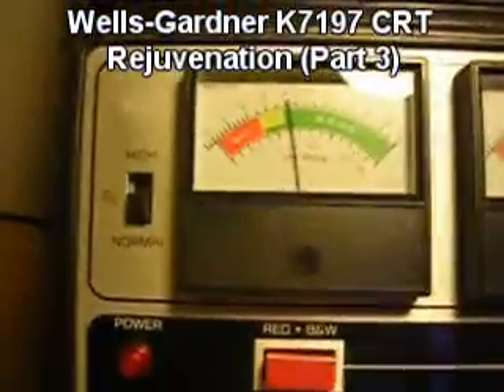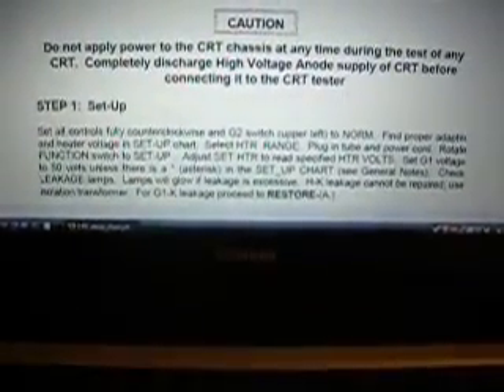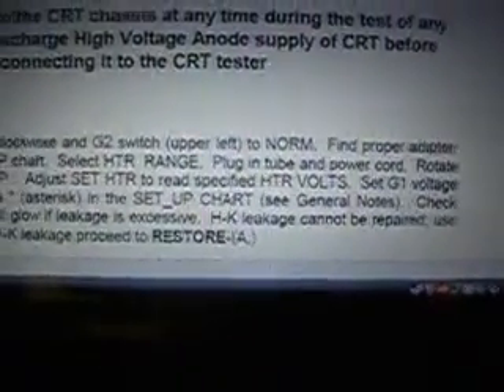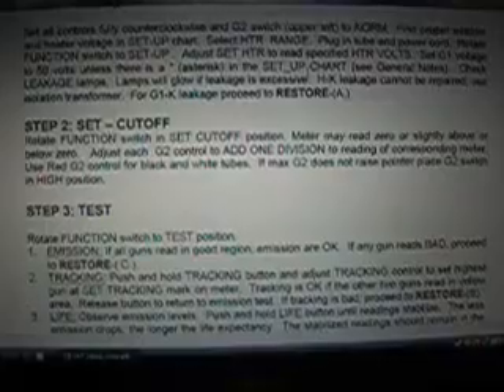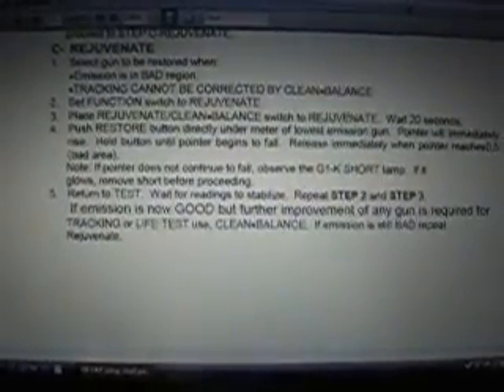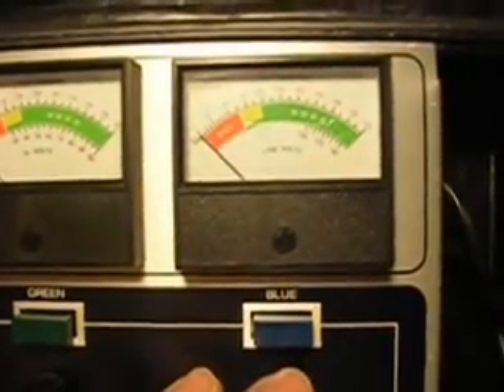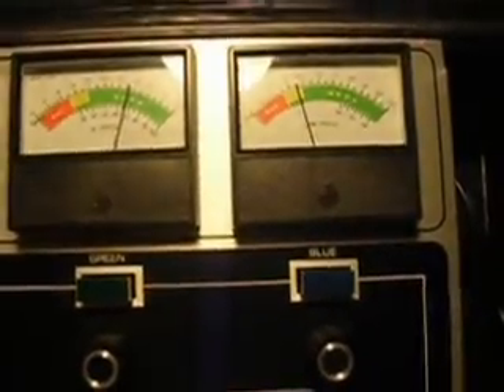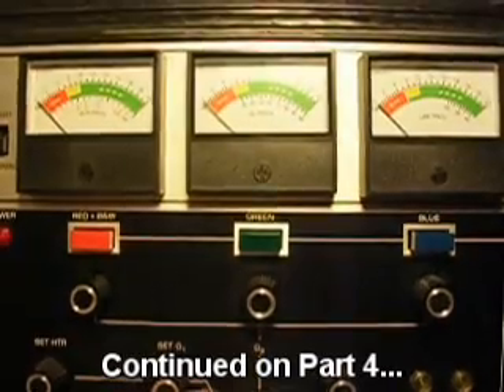(Part 3) Wells-Gardner CRT Rejuvenation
I recently purchased a B&K 467 Restorer/Analyzer (better known as a "rejuvenator").  In this series of clips, I use it to rejuvenate a Zenith G-A63ADG25X 25" arcade monitor CRT that was paired with a Wells-Gardner K7197 chassis.  The tube is the original that came in my Mortal Kombat 1 arcade machine.  It was very dim and somewhat blurry.  This is my very first attempt at doing a rejuvenation ever, so you get to see the entire process step-by-step as I follow the directions in a PDF file downloaded from the B&K website.  (Part 3 of 5)